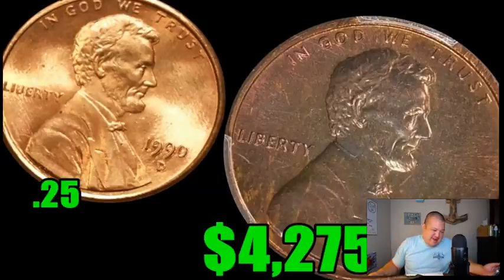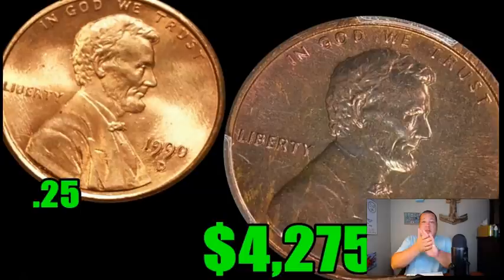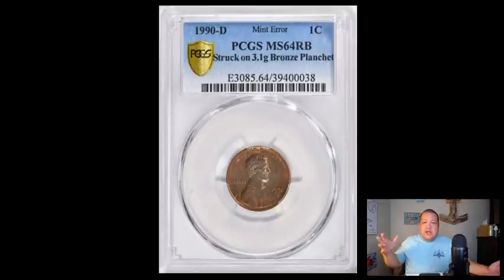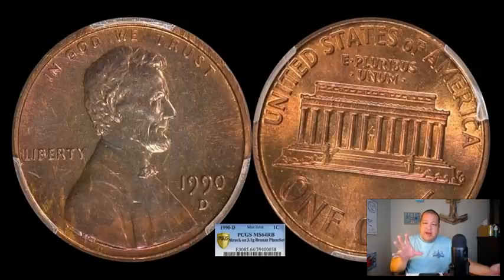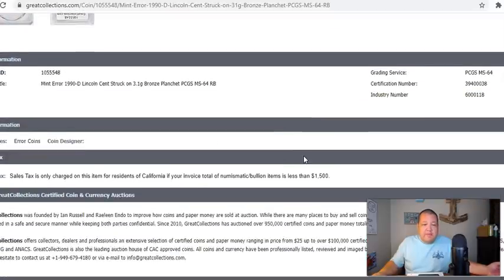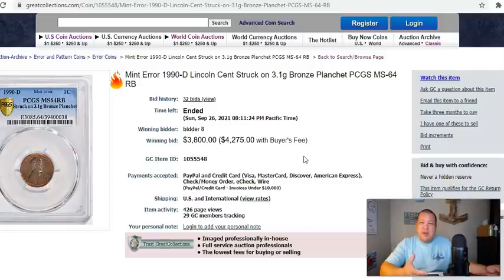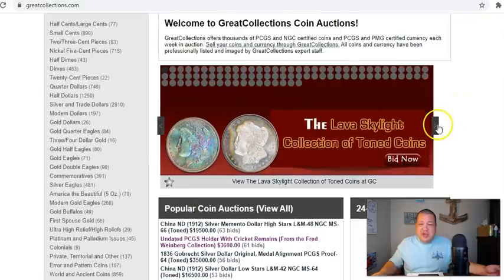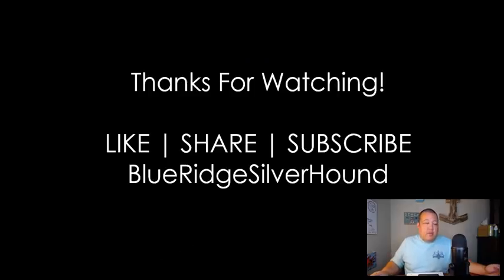1990 LINCOLN PENNIES YOU DIDN'T KNOW WERE WORTH A FORTUNE!! - 💰💰HUGE MONEY💰💰